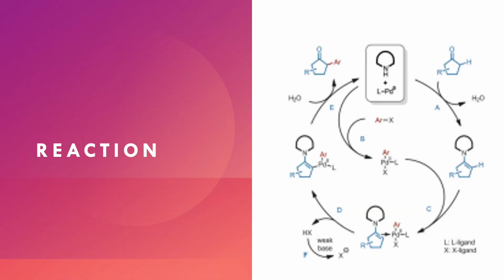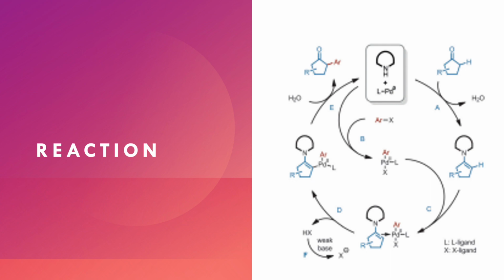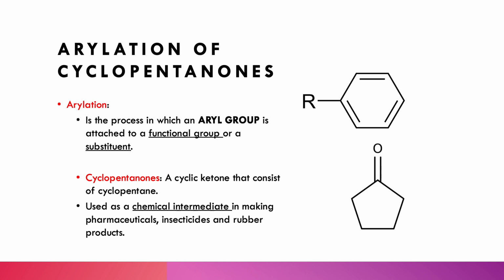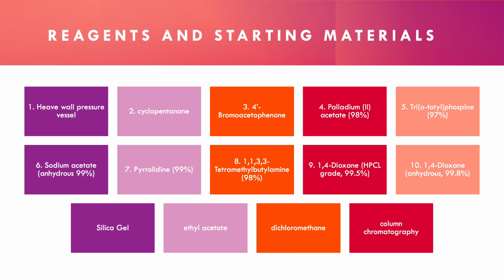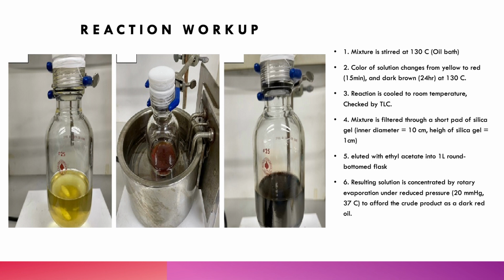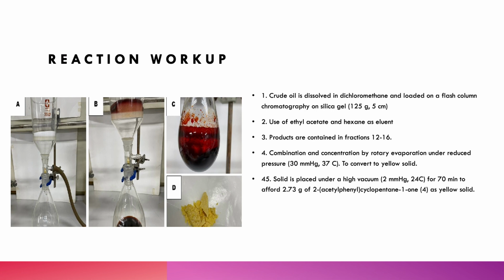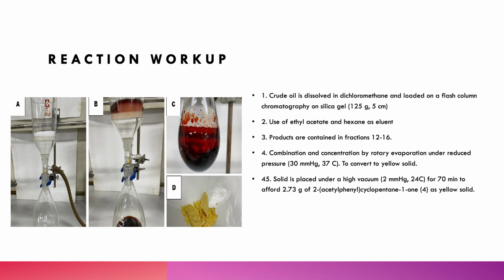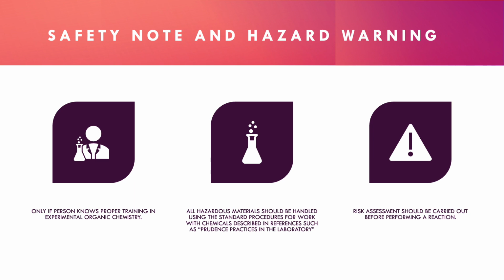S. Leon Orgo presentation ppt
S. Leon, Kean University CHEM 2582L, Spring 2023